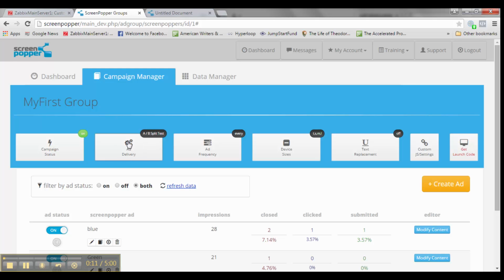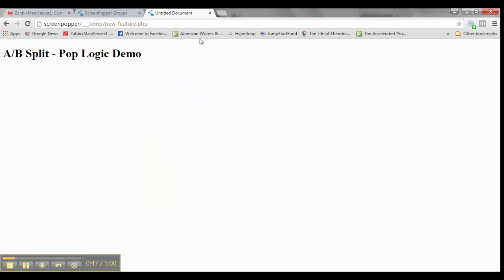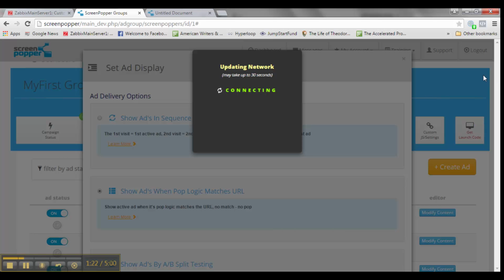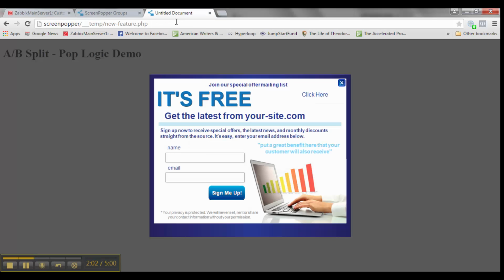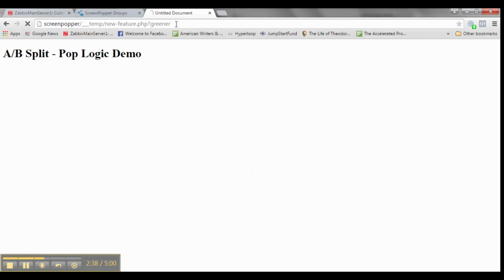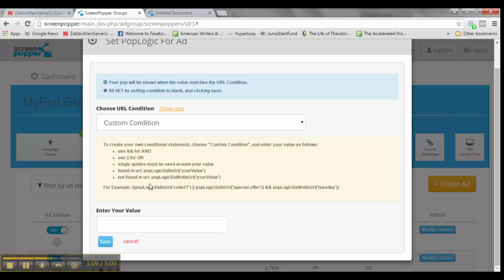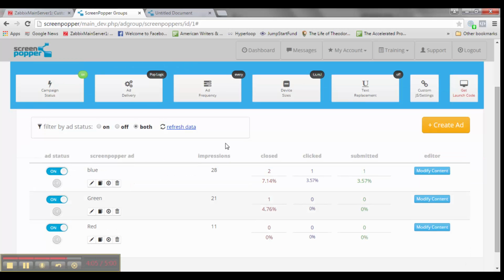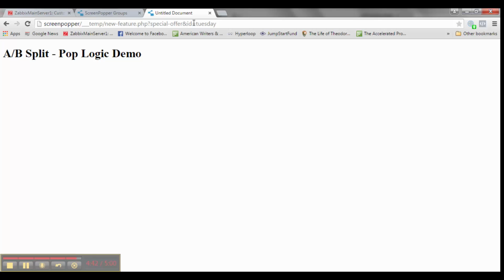Popup A/B Split Test & PopLogic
Now you can evenly show your ads across all visitors and browsers with A/B Split testing. Also you can customize when an ad is visiable based on a word or phrase found in the URL